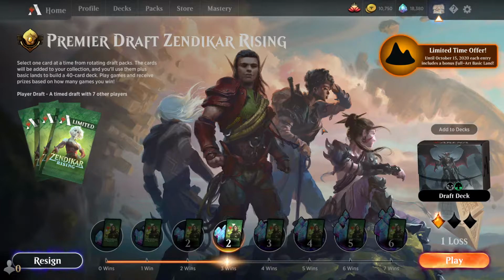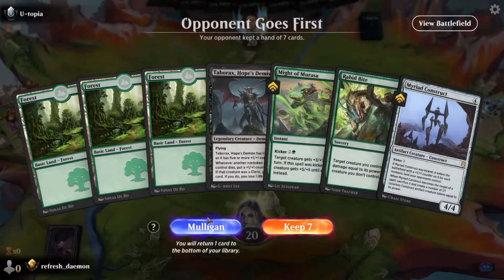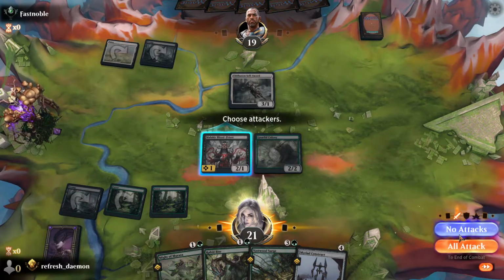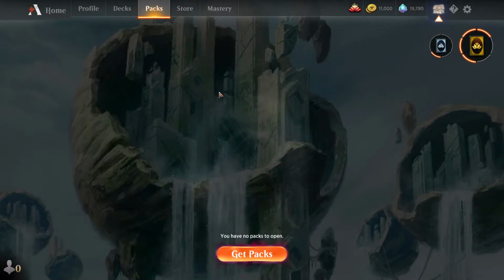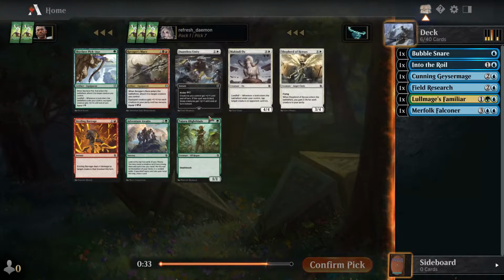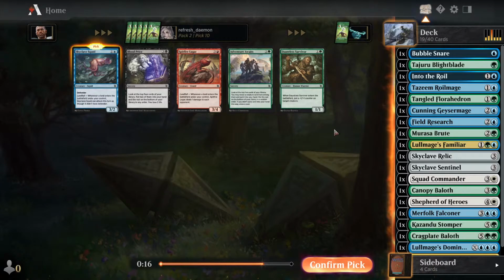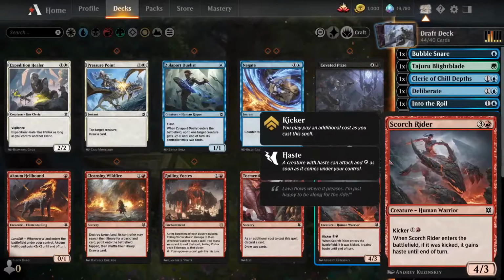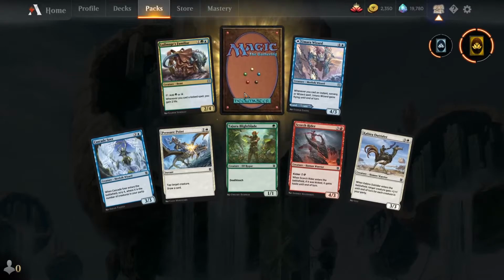Magic: The Gathering Arena - Premier Draft Zendikar Rising BG Counters (2/2) & UG Kicker (1/3)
Regular drafting and games in Zendikar Rising